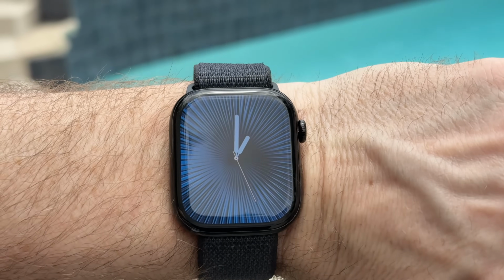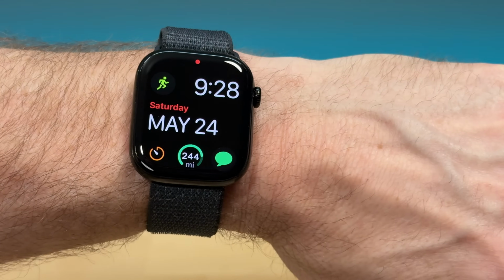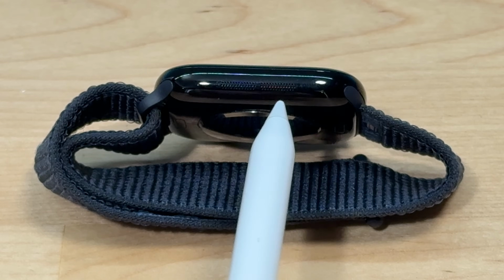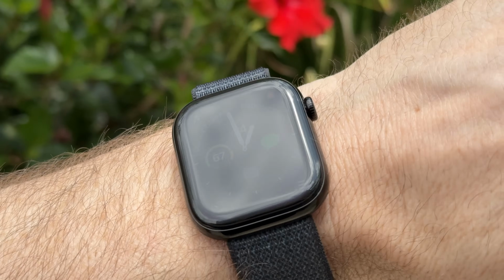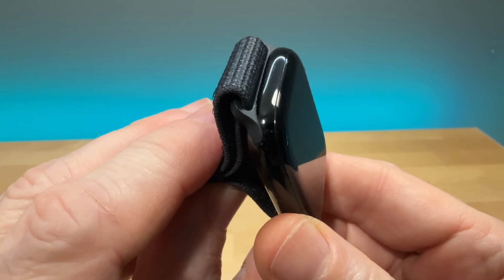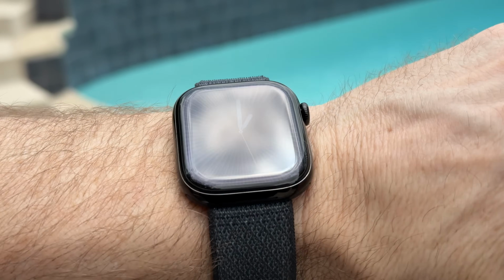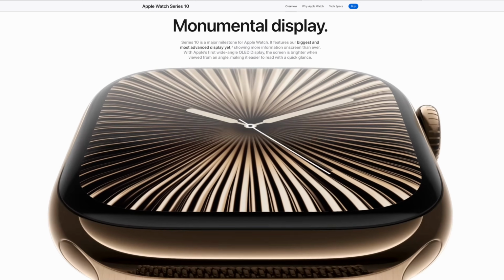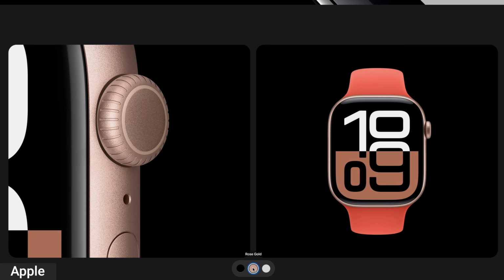Jet Black Apple Watch Series 10: 8 Months Later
Jet Black Apple Watch Series 10
Titanium Apple Watch Series 10
Apple Watch Ultra

Chapters:
00:00 Introduction
00:36 Favorite Watch
01:36 Display
03:13 Weight
04:02 Speakers
04:47 Durability
06:03 Performance
07:03 How Jet Black is Looking
09:58 Reasons not to buy